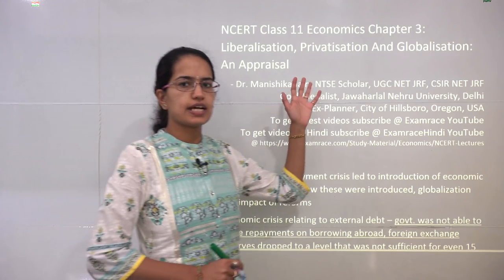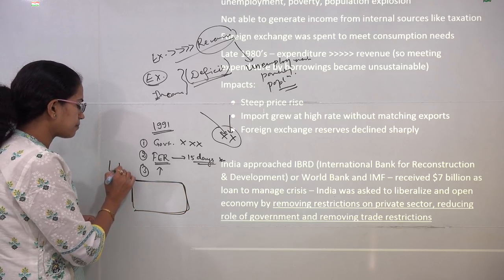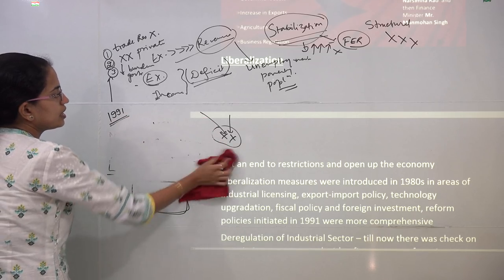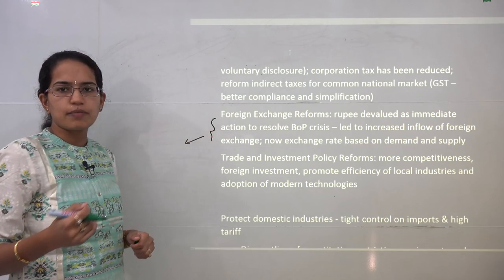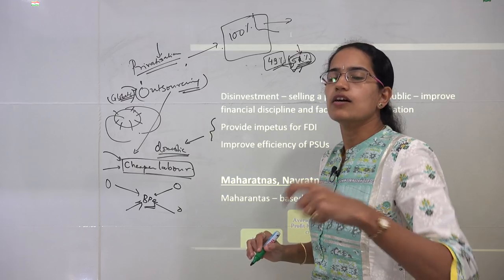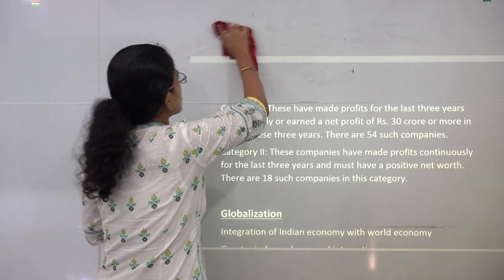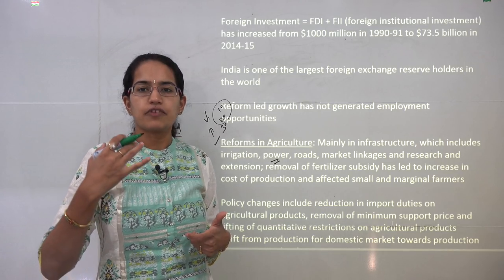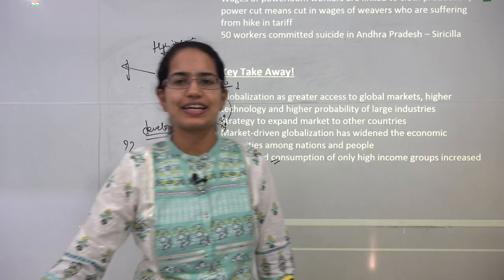NCERT Class 11 Economics Chapter 3: Liberalization, Privatization and Globalization An Appraisal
Dr. Manishika Jain in this lecture NCERT Class 11 Economics Chapter 3: Liberalization, Privatization and Globalization An Appraisal

1991: Balance of Payment crisis led to introduction of economic reforms – reforms, how these were introduced, globalization and impact of reforms
Economic crisis relating to external debt – govt. was not able to make repayments on borrowing abroad, foreign exchange reserves dropped to a level that was not sufficient for even 15 days, price rise was registered for essential goods

Background
Financial crisis traced from inefficient management of Indian Economy in 1980s

Expenditure more than Income = Deficit (Government borrows to finance it from banks, people and international financial institutions)

Balance of Payment Crisis @0:24
Background @1:15
Expenditure @1:20
India Announced NEP @4:07
Stabilization Measures @4:15
Structural Reform Policies @4:18
Liberalization @5:27
Financial Sector Reforms @7:00
Trade and Investment Policy Reforms @8:28
Protect Domestic Industries @8:39
Privatization @9:09
Maharatnas, Navratnas and Miniratnas @11:50
7 Maharatnas @12:13
Navratnas @12:20
Miniratnas @13:01
WTO @13:54
Indian Economy during Reforms @15:10
Reforms in Agriculture @16:24
Reforms Industry @16:39
Siricilla Tragedy @17:03
Key Take Away @17:58

Examrace is number 1 education portal for competitive and scholastic exam like UPSC, NET, SSC, Bank PO, IBPS, NEET, AIIMS, JEE and more. We provide free study material, exam & sample papers, information on deadlines, exam format etc. Our vision is to provide preparation resources to each and every student even in distant corners of the globe.